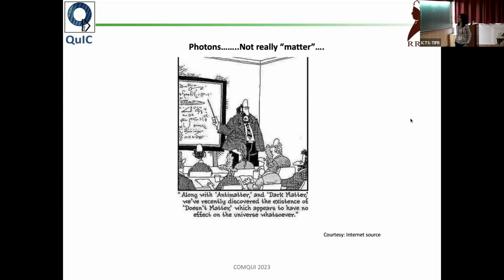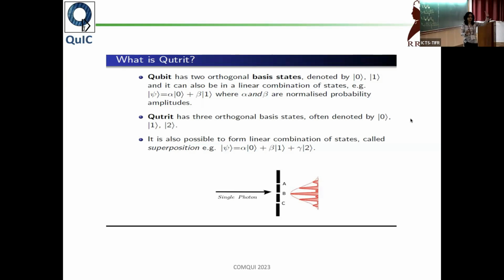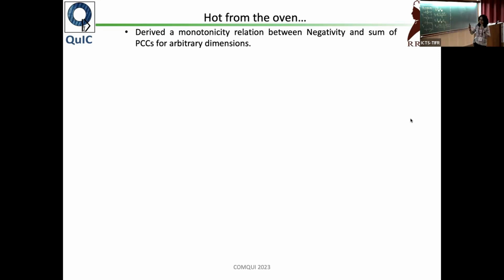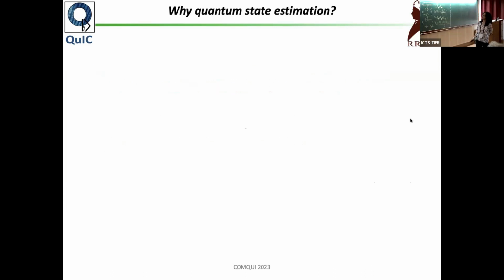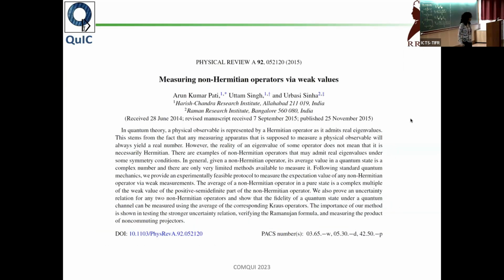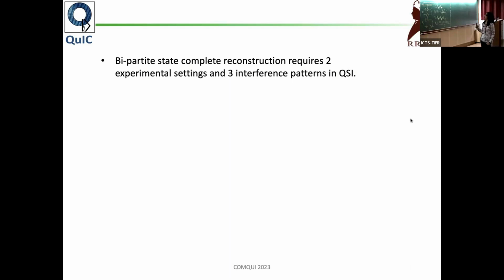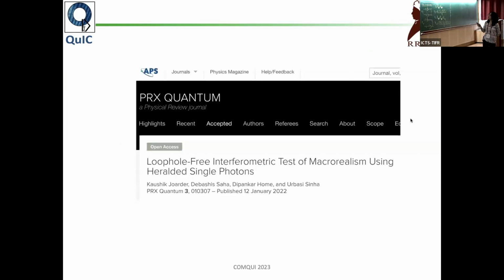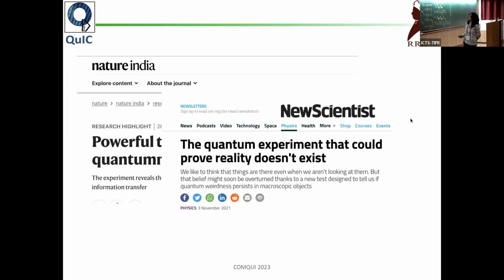Revealing new Facets in Experimental Quantum Information Processing with Photons by Urbashi sinha